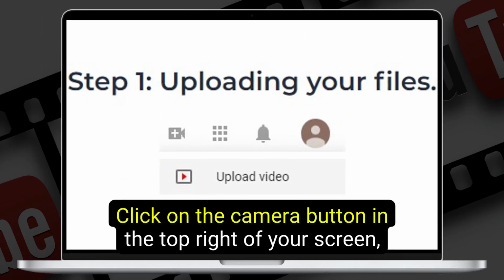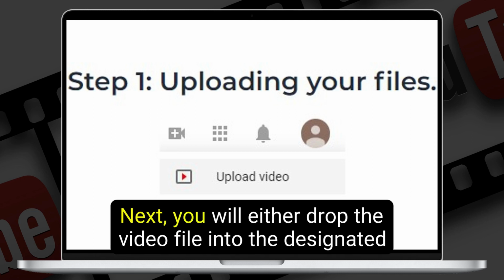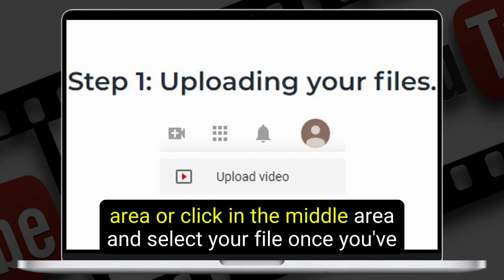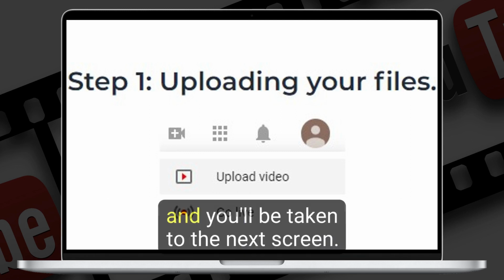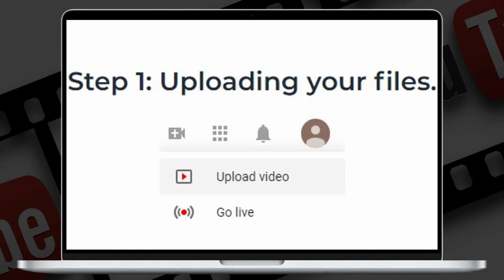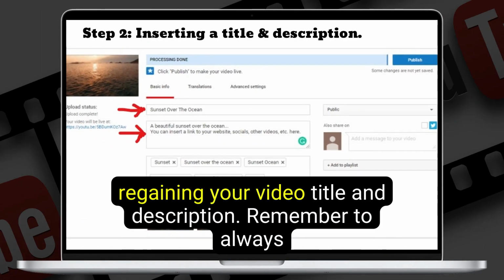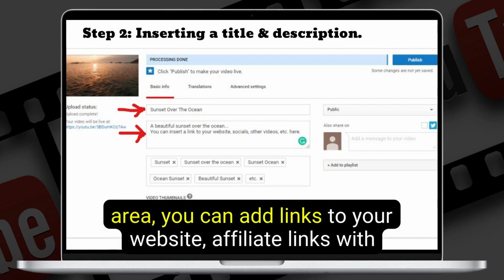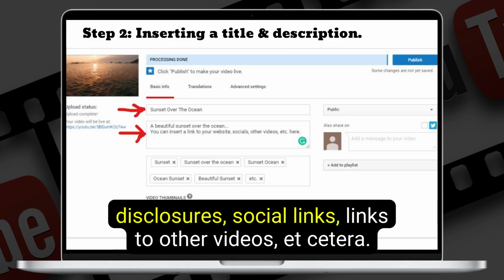How to Upload Videos to YouTube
Brief video on how you can upload your very first YouTube video